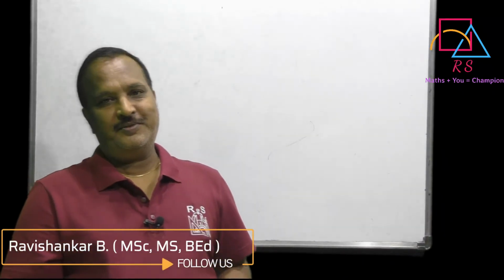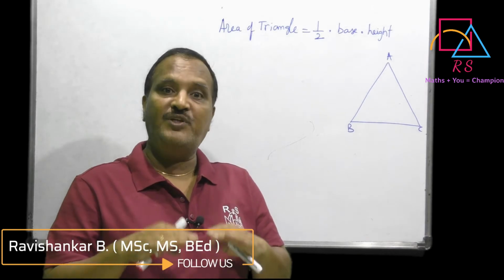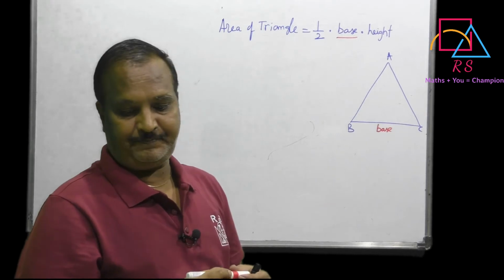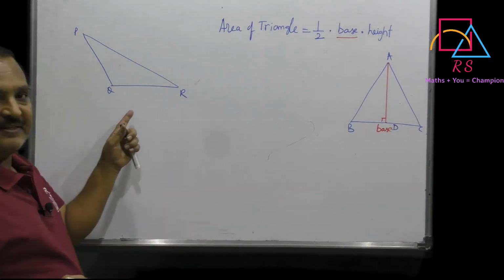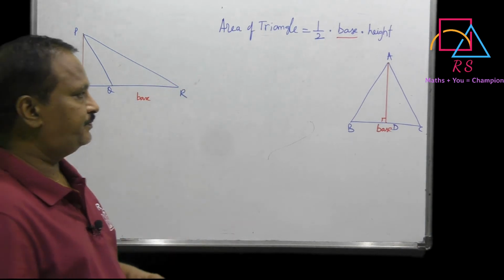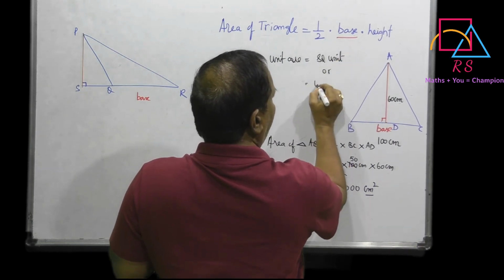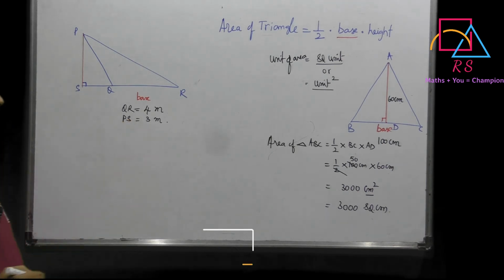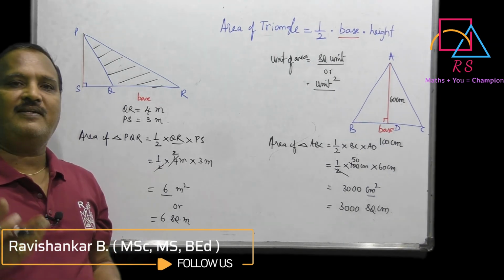Area of Triangle